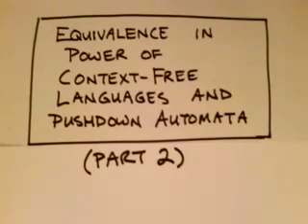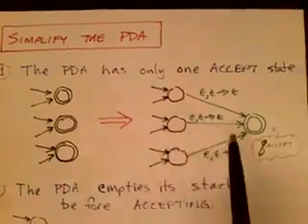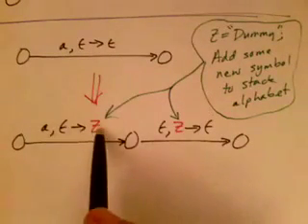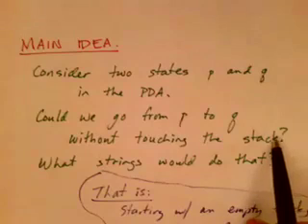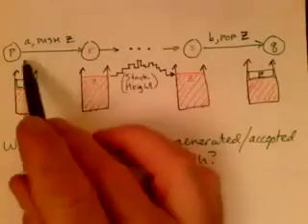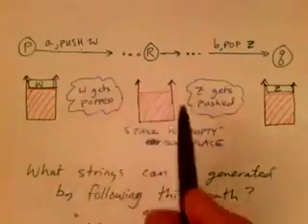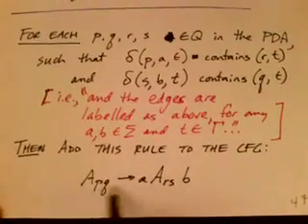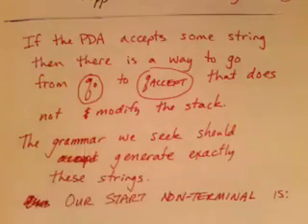CFG PDA Proof Part2